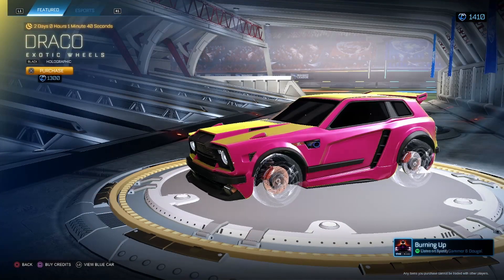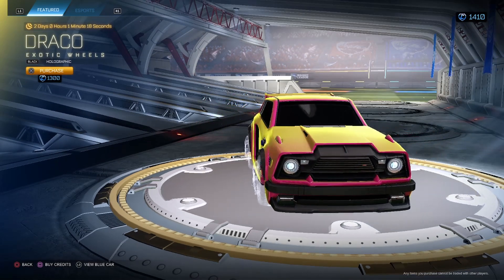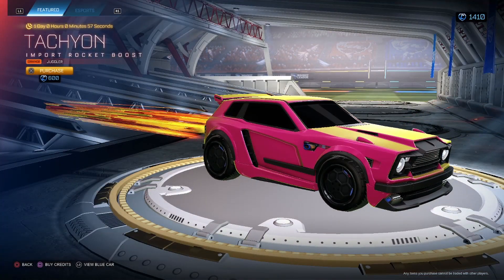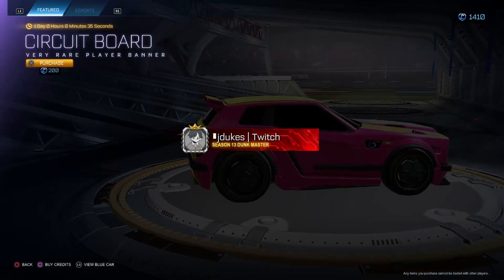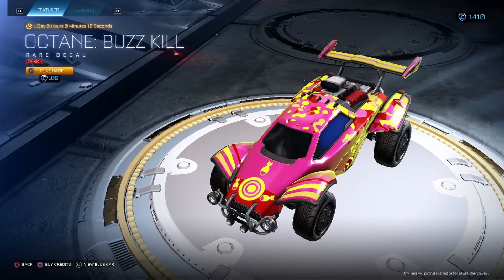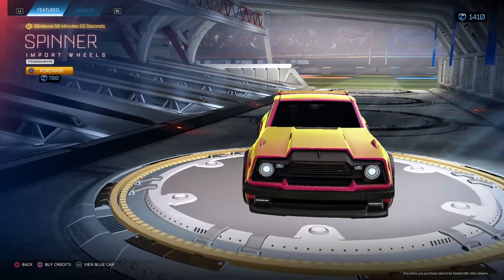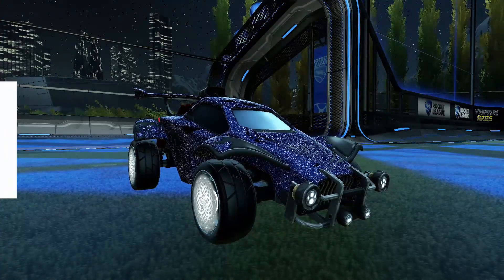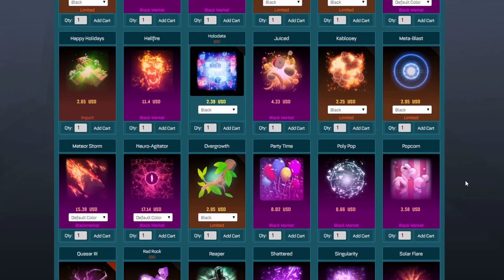Rocket League Item Shop *NEW* Black Exotic Holographic Draco Wheels (August 6th, 2020)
OMG I AM SO SORRY ITS SO LATE :(
I had some problems I am lucky I figured them out tbh

@Rocket League